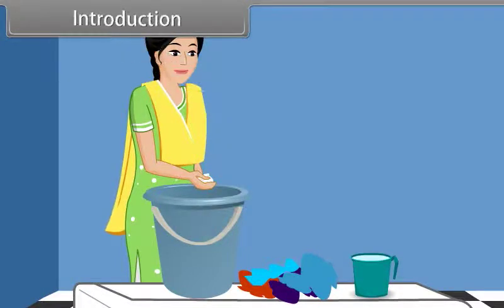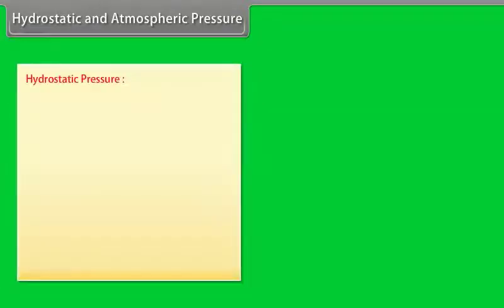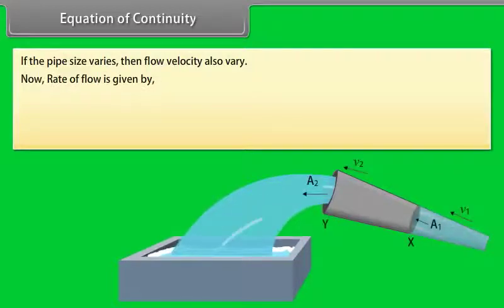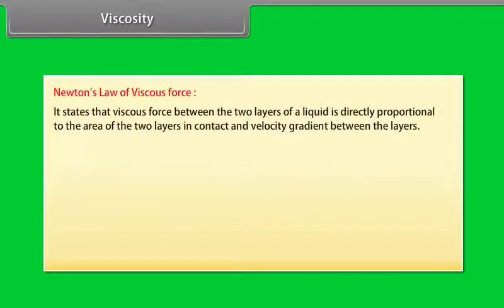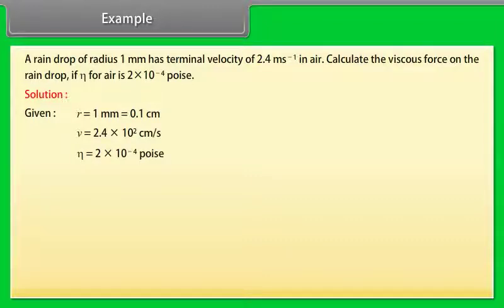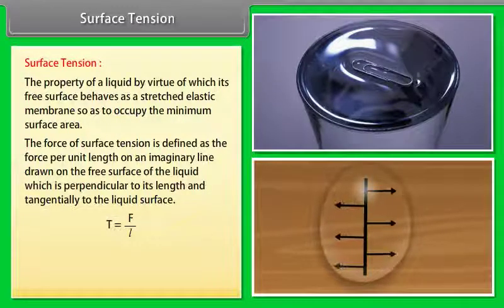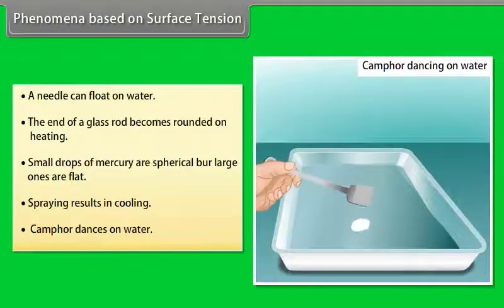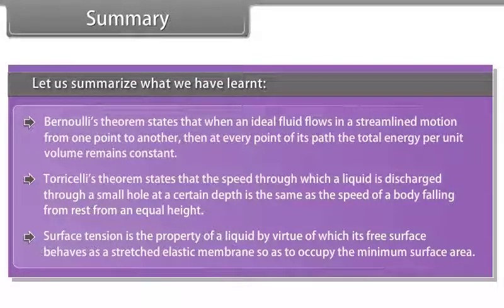Mechanical Properties of Fluids ELEVENTH PHYSICS EM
ELEVENTH PHYSICS ENGLISH MEDIUM